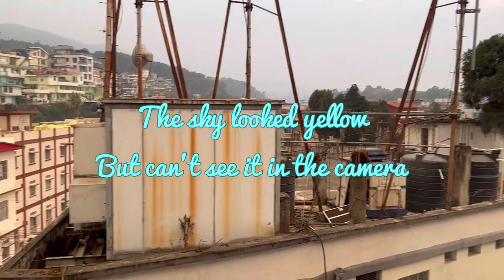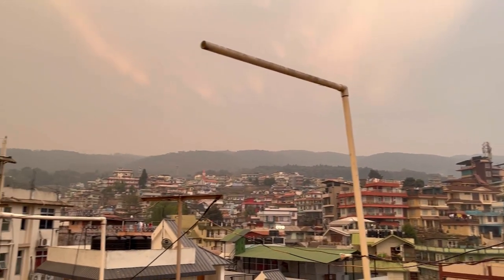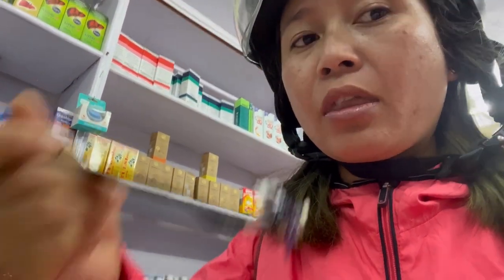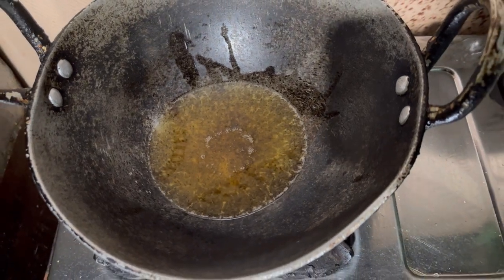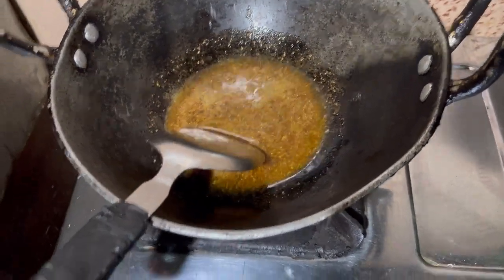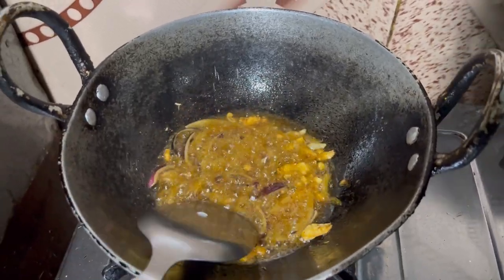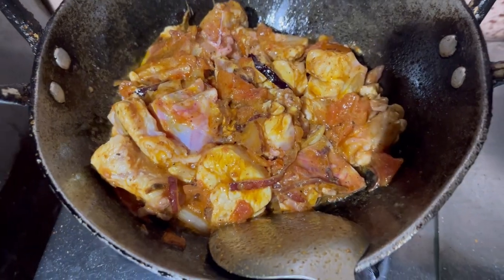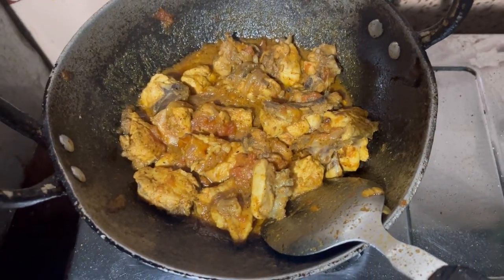My daily Vlog(Shillong)